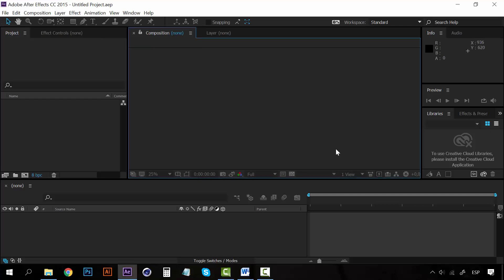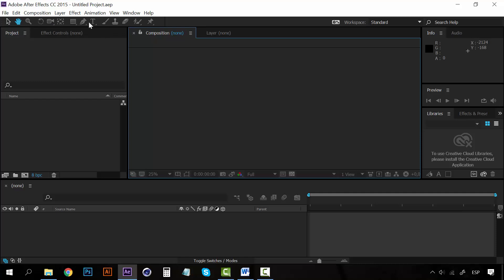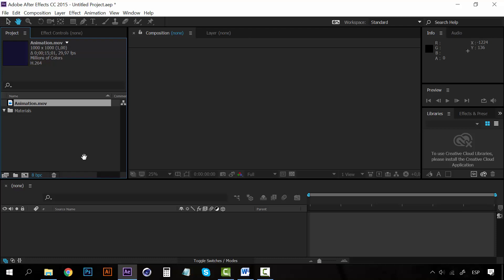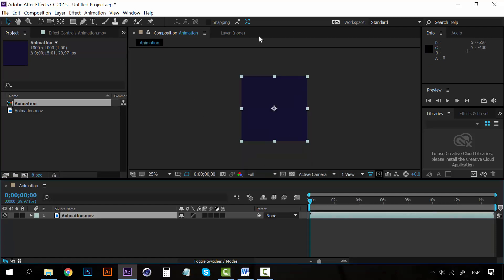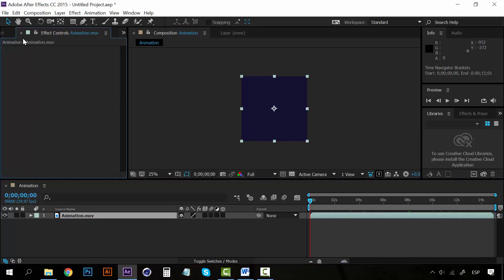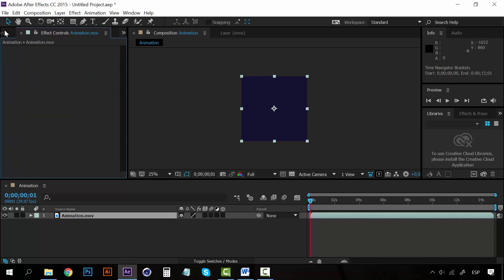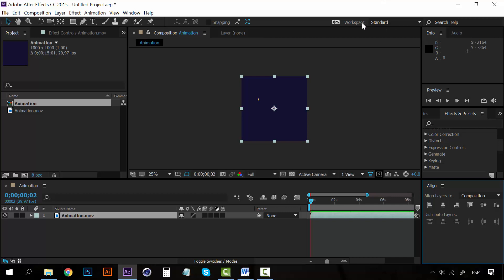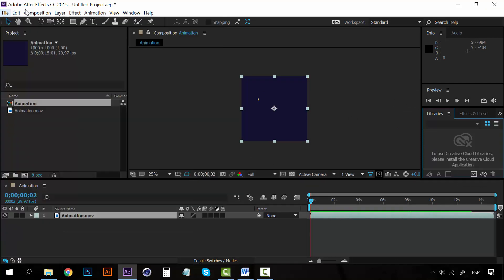02/37 A Look to the Interface — Motion Graphics: After Effects from Scratch I_ENG